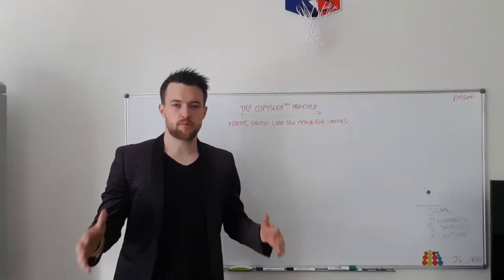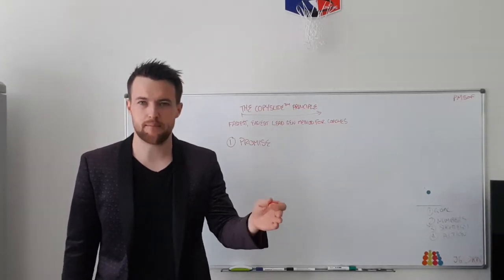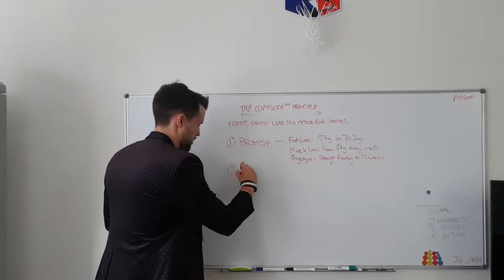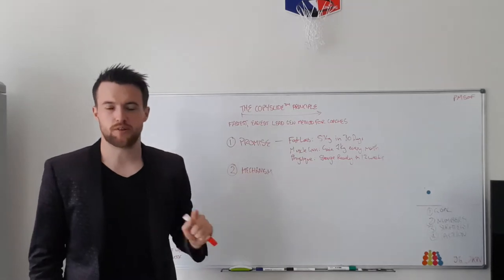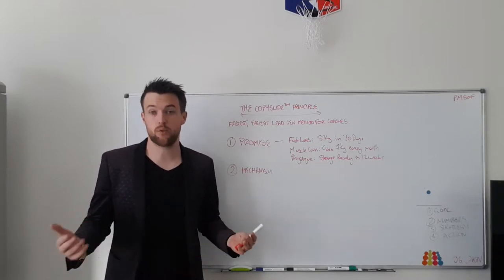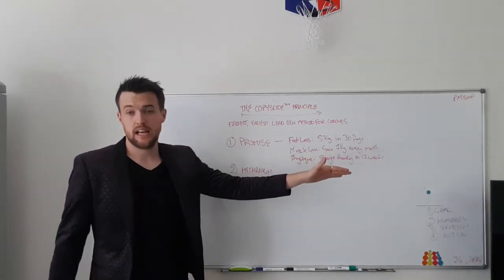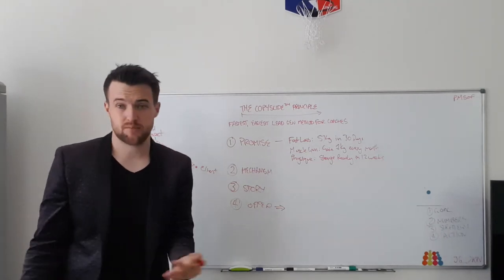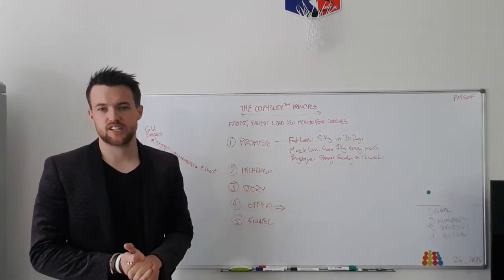James promotion videoTrim